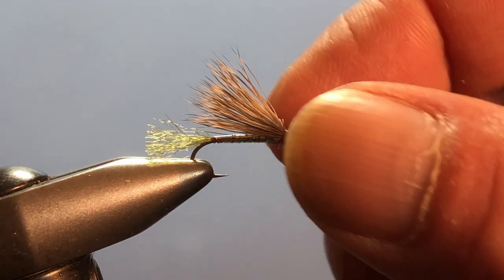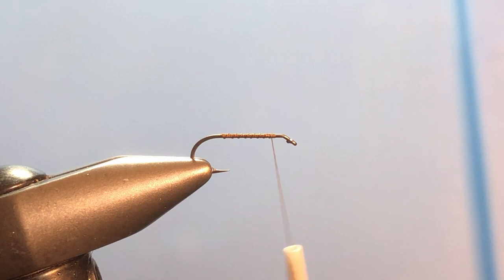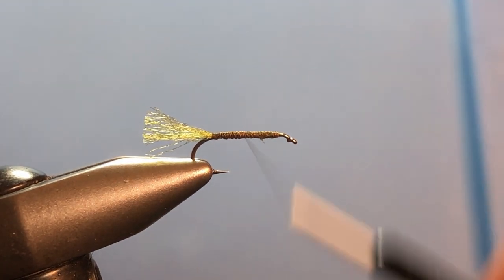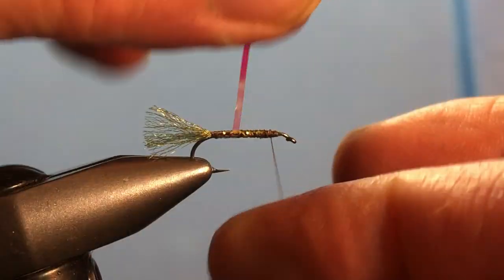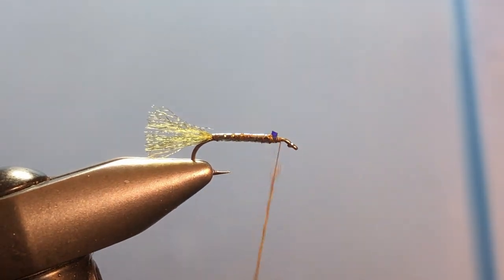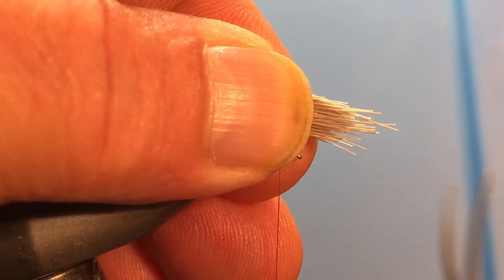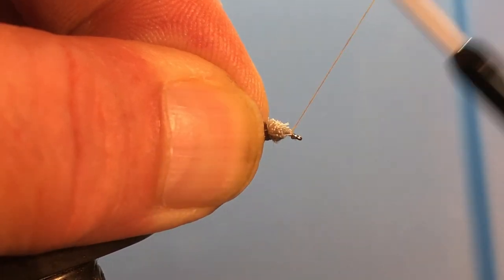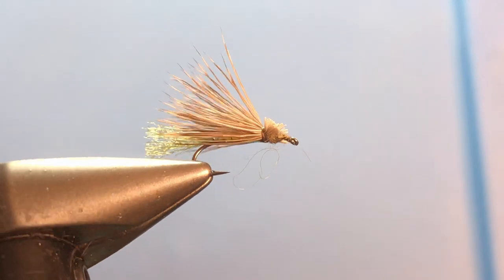Opal X Caddis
If I could only carry one Caddis pattern in my vest, this would be the one. I do not know what it is about that Mirage Opal Tinsel, but it seems that added to any pattern in some fashion whether as a rib, a flash over the wing case or in this instance, as an abdomen, it just becomes a strike trigger for trout.